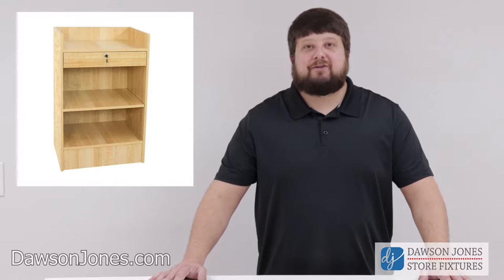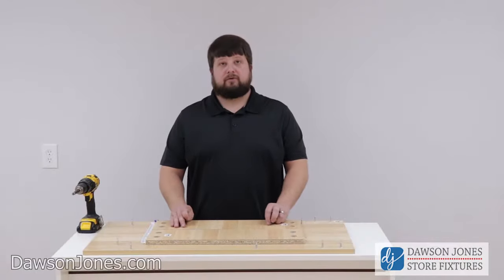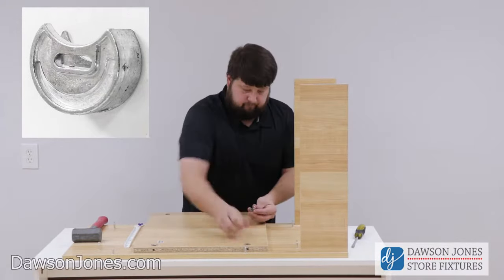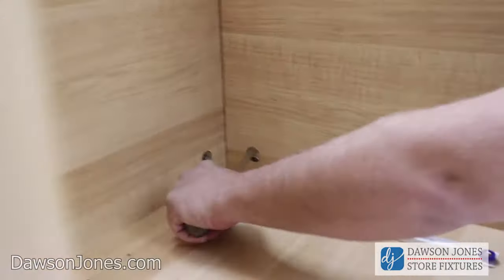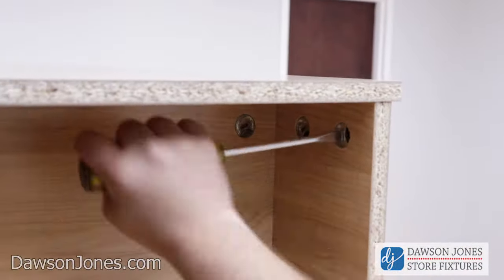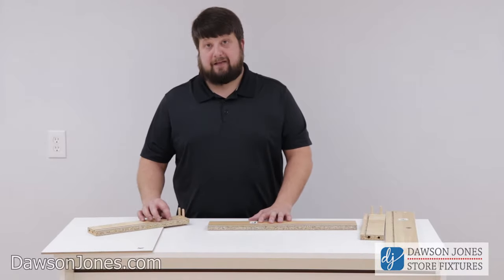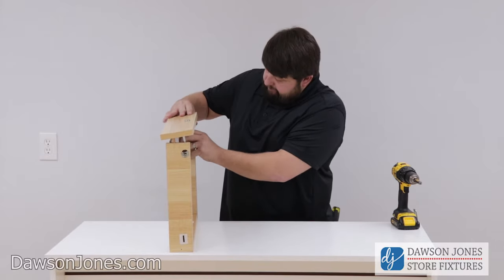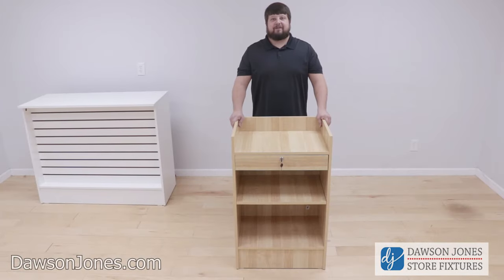Cash Register Stand Assembly- How To Tutorial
This video will show you how to build an economy cash register stand. It is available in maple, cherry, walnut, black, or white.